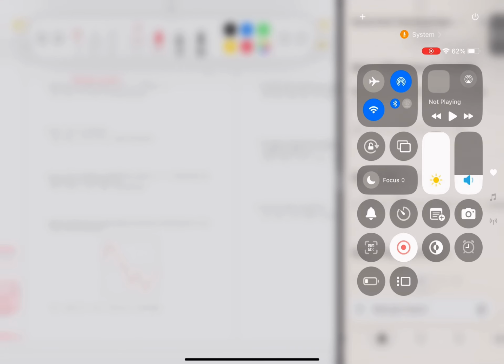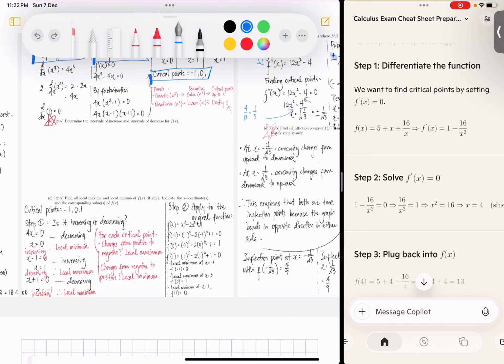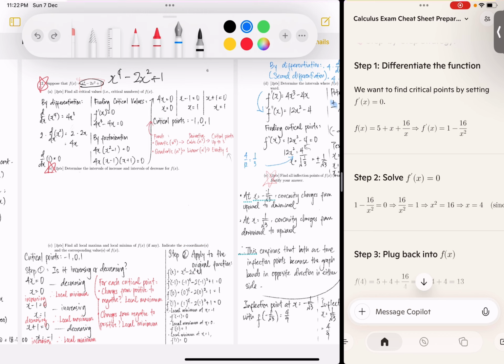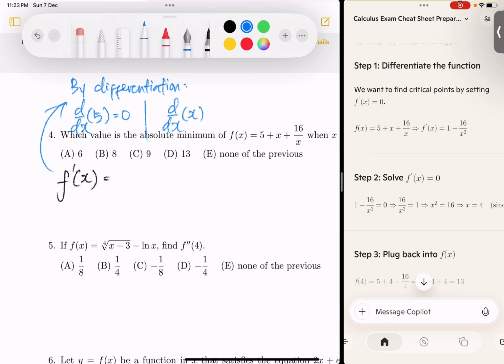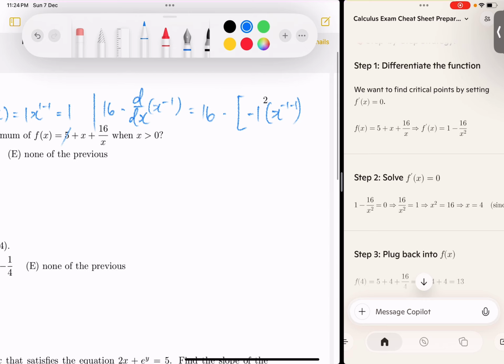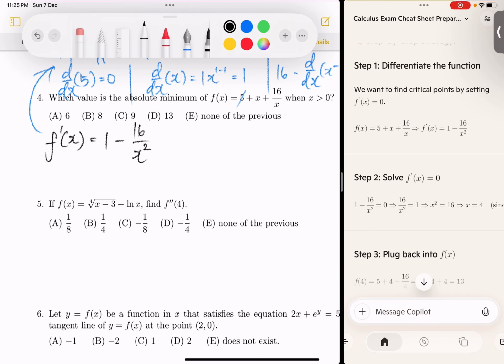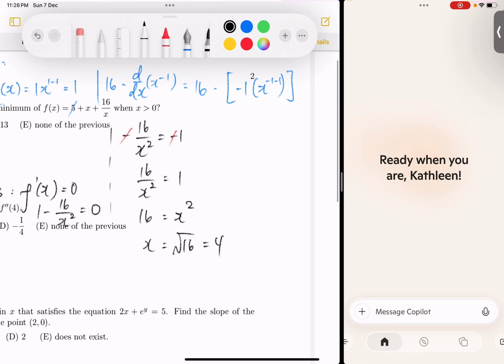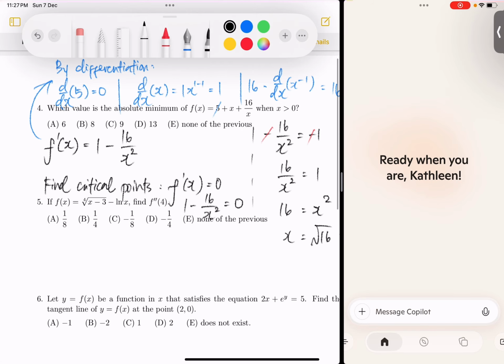4 MC question answer for my baby